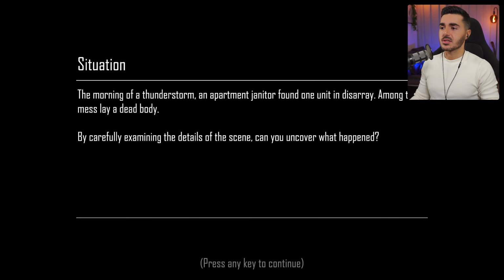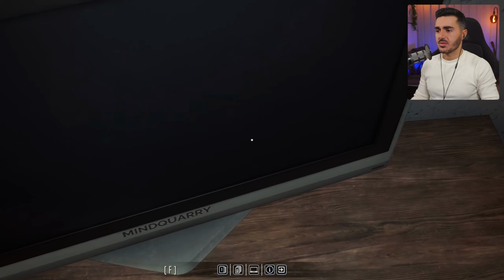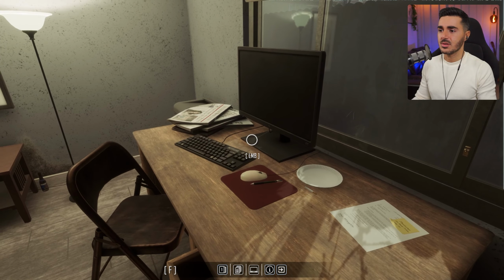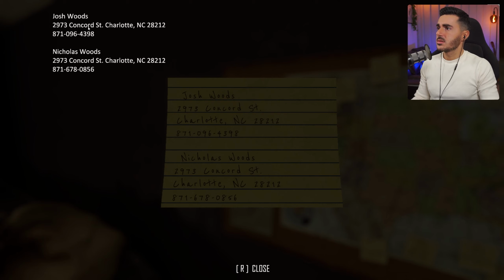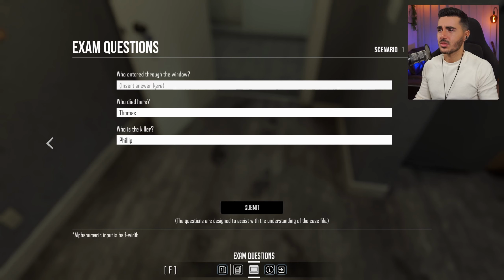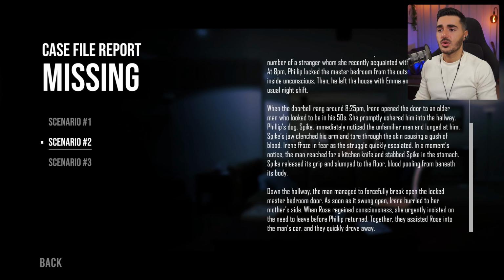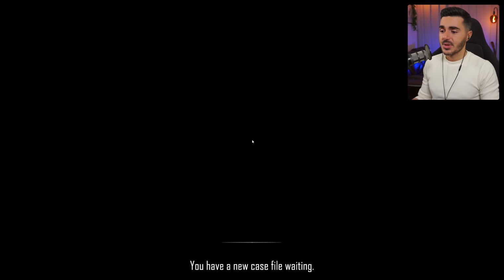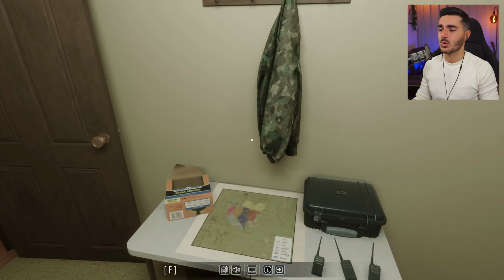Connecting The Dots - The 'Missing' - Scenario 3 | Scene Investigators | Pt. 8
Let's Play Scene Investigators, Part 8.